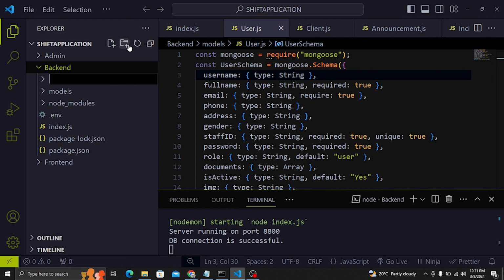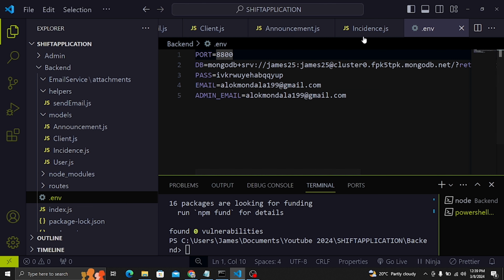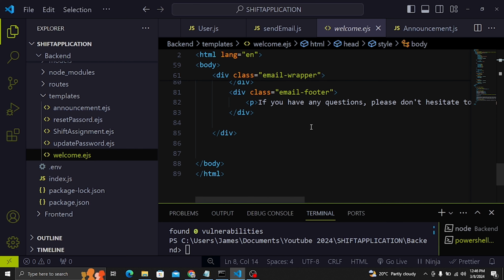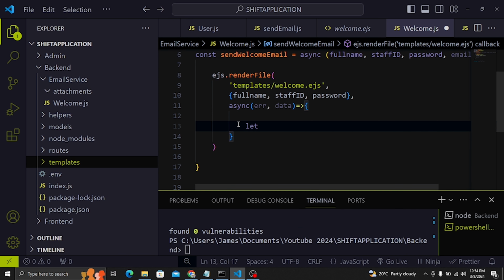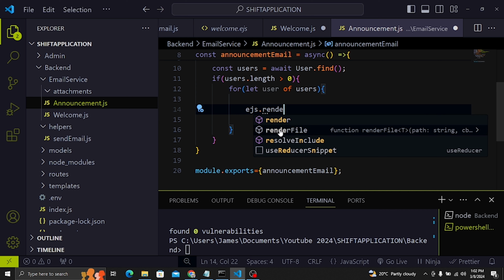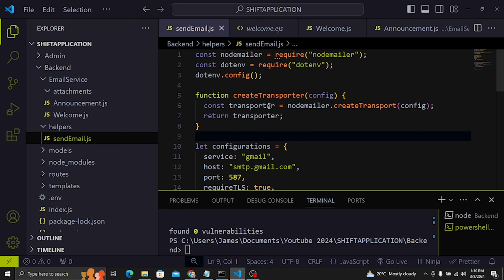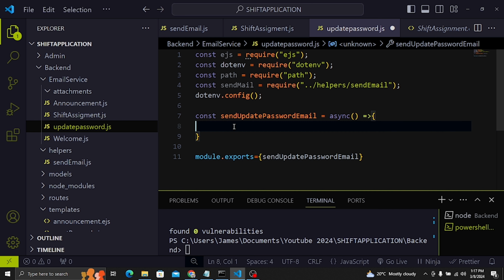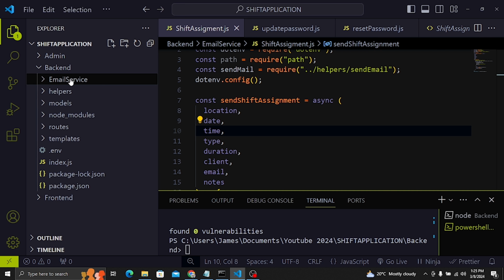Mastering MERN: Build Your Own Shift Taking Application-DAY 03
🚀 Welcome back to our Mastering MERN series! In this third installment, we're diving into the realm of email functionality, leveraging the power of Nodemailer and EJS templating to enhance our shift-taking application.

💡 Communicating with users via email is essential for keeping them informed and engaged. In this tutorial, we'll explore how to set up Nodemailer to send emails programmatically, and we'll harness the flexibility of EJS templates to create dynamic and visually appealing email content.

🔧 I'll walk you through the process step-by-step, from configuring Nodemailer to integrating EJS templates seamlessly into your email sending workflow. By the end of this video, you'll be equipped with the skills to implement robust email functionality in your own MERN stack applications.

🎥 Don't miss out on this opportunity to level up your development skills and add a valuable feature to your shift-taking app.